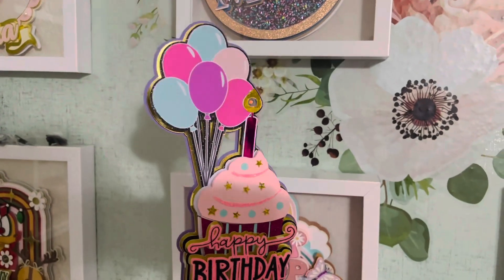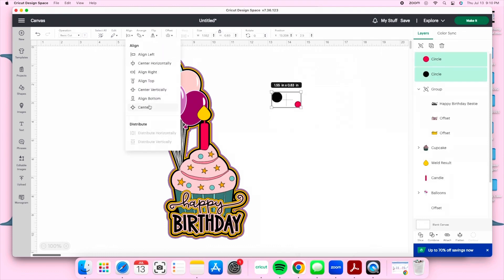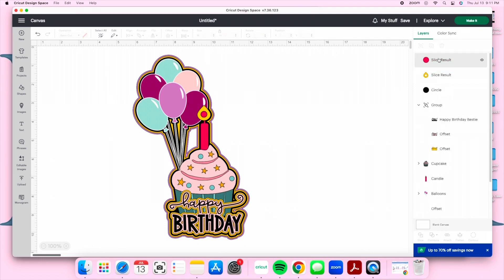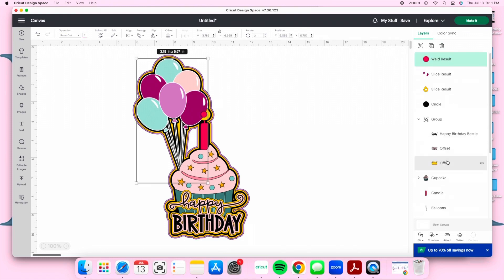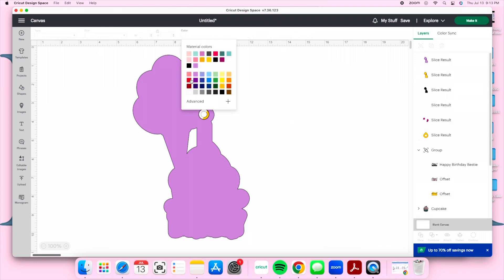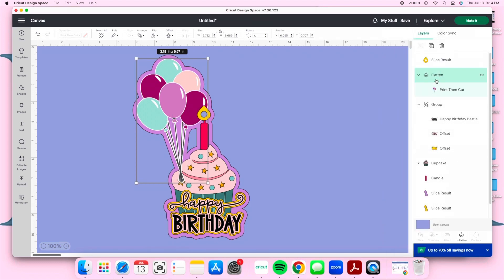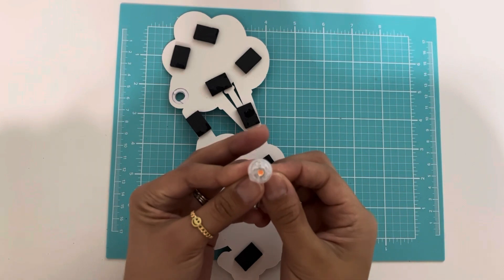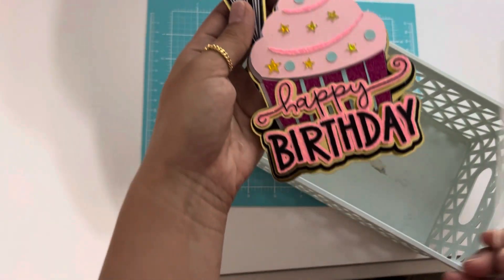How to Add an LED LIGHT | Cricut Tutorial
Today I'm going to be sharing how I add an LED light to my cake topper. I will be working in Cricut Design Space and showing you how I assemble my topper with the LED light.
If you would like to make this exact topper you can find it in my Design Space Profile:

Amazon Favorites